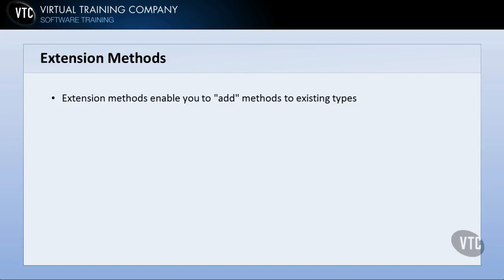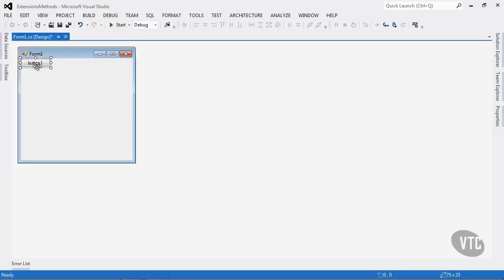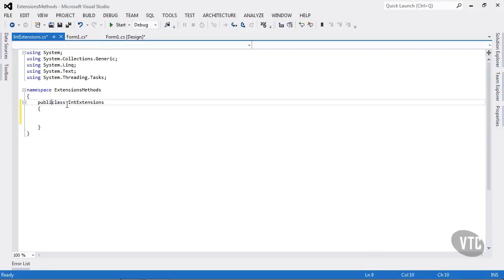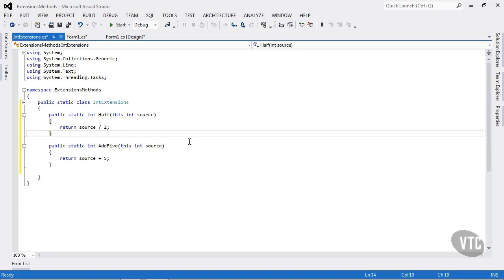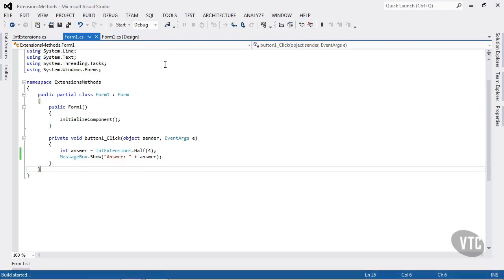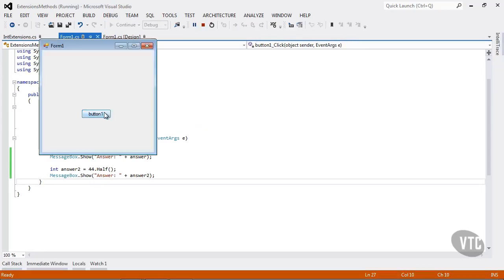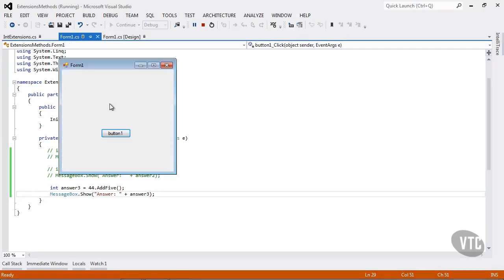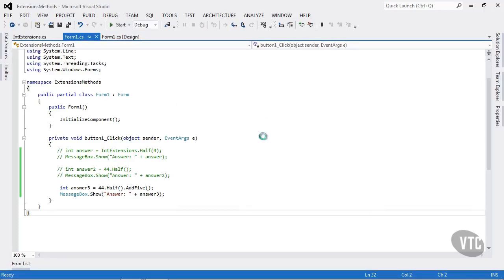35 Extension Methods - Programming in C# - Exam 70-483